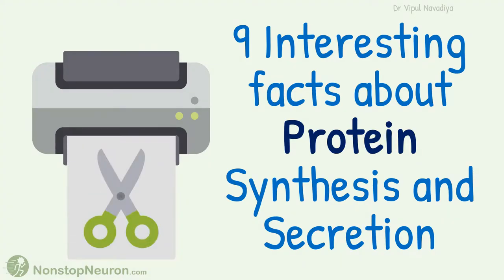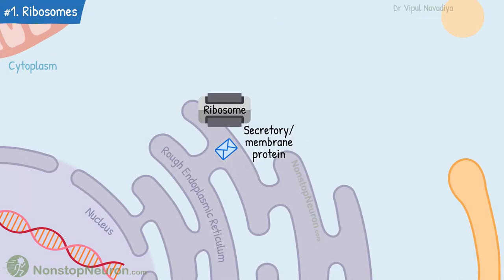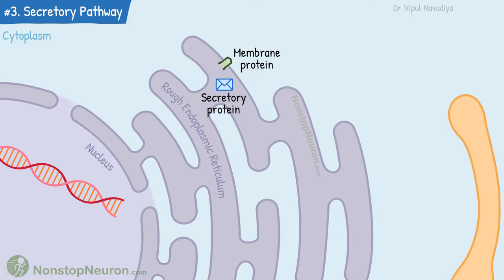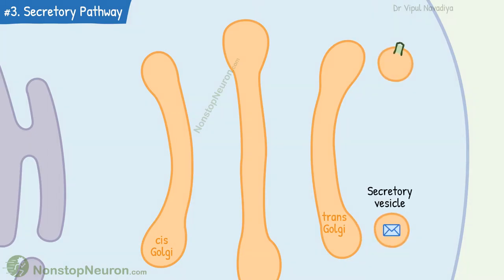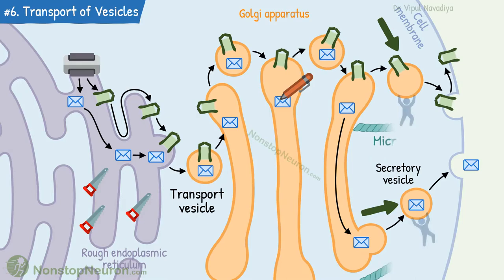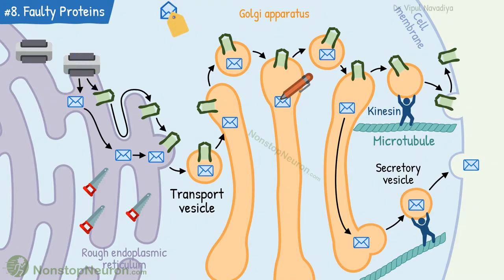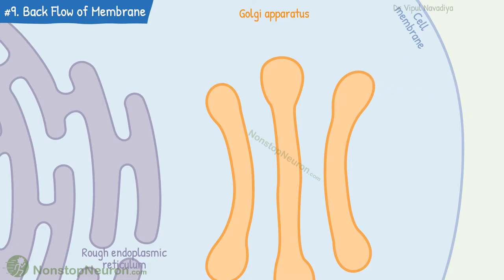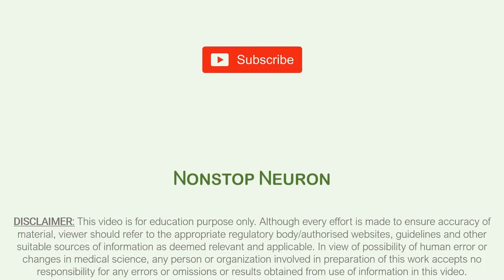9 INTERESTING FACTS about Protein Synthesis and Secretion that Nobody Tells You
Video Summary:
One, Ribosomes in cytosol and on rough endoplasmic reticulum are identical and in equilibrium. Their location depends on which type of protein they are synthesizing. Two Cytosolic proteins are synthesized in cytosol. secretory proteins are synthesized on rough endoplasmic reticulum and they enter the lumen. Membrane proteins are also synthesized on rough endoplasmic reticulum and they enter the membrane. This is needed because once protein is synthesized, it cannot enter or cross the lipid bilayer. Third, After synthesis, proteins travel to the outer side of endoplasmic reticulum. From here, transport vesicles take to proteins to the Golgi complex. In Golgi, proteins are further processed and sorted according to their targets. Secretory proteins are secreted and membrane proteins go to cell membrane or target organelle. Four, No mixing occurs between cytosol and lumen of these structures throughout the transport of the protein. Five, Resident proteins are not swept along the flow. They stay in their home organelles. Six, vesicles are carried by motor proteins like kinesin along microtubules of cytoskeleton. Seven, membrane proteins are inserted in the membrane with final topology. Eight, faulty proteins are tagged with ubiquitin and destroyed by proteasome. And finally nine, back flow of the membrane helps maintain constant size of every organelle.